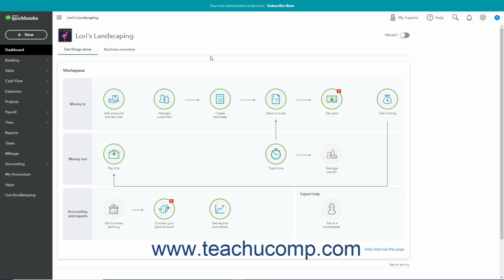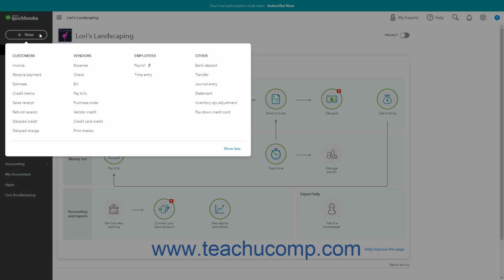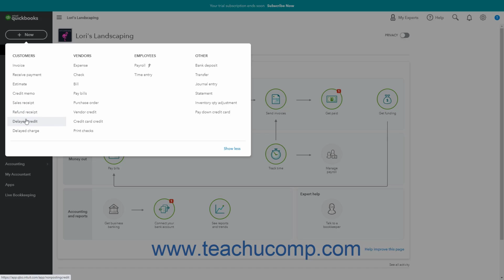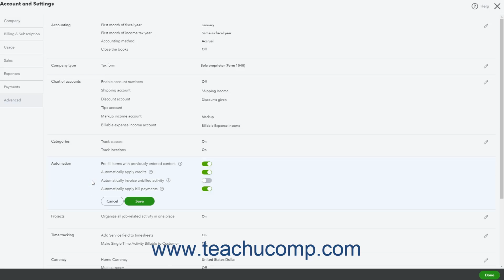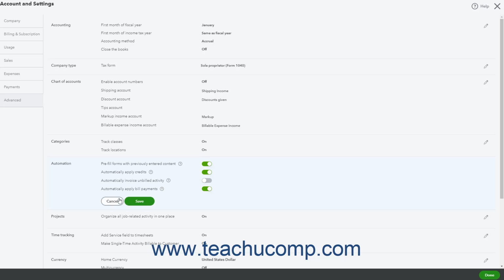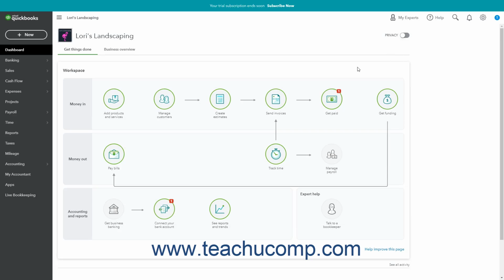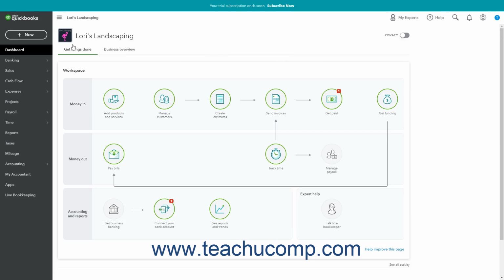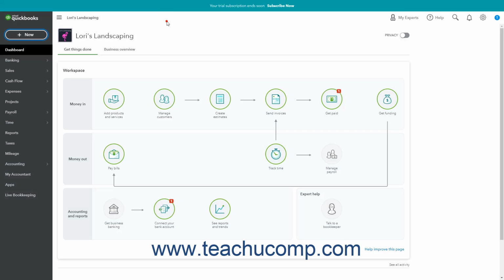Learn about Customer Refund Options in QuickBooks Online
This video shows you the different options for refunding customers in QuickBooks Online. This video is from our complete QuickBooks Online training, _Mastering QuickBooks Online Made Easy_ ™. *To get the full QuickBooks Online training, please visit:*